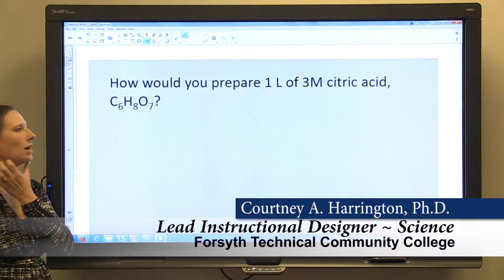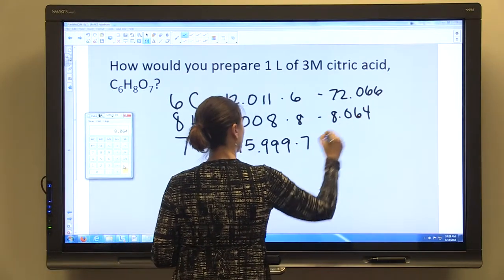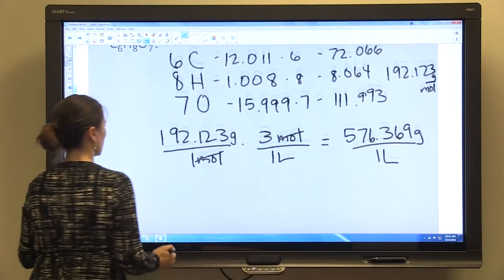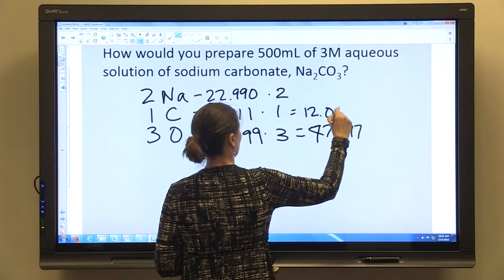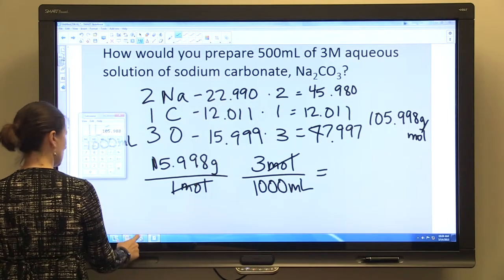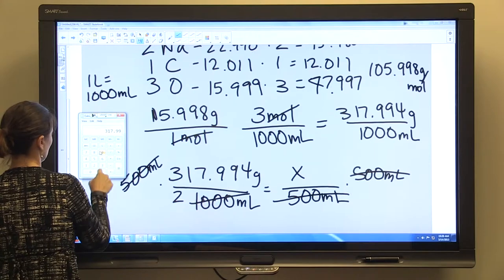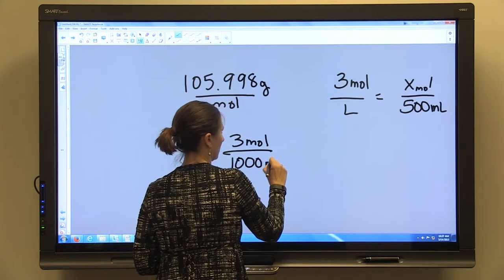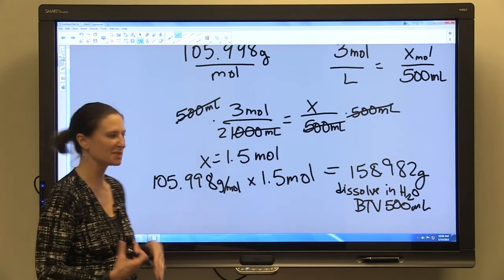Working With Molarity Part 2